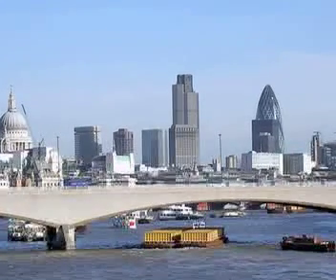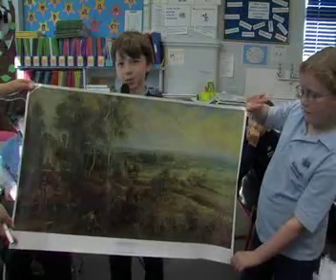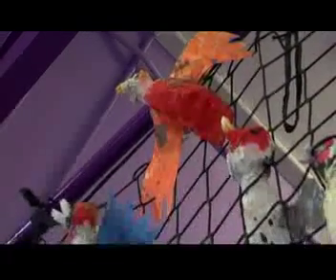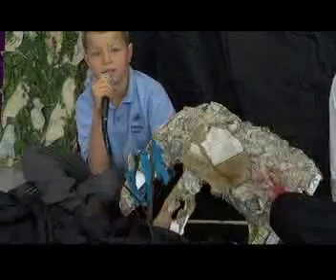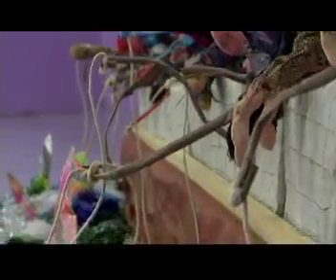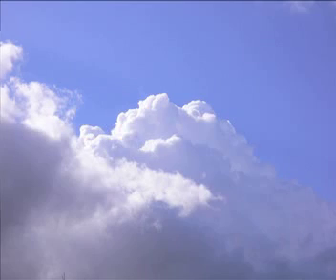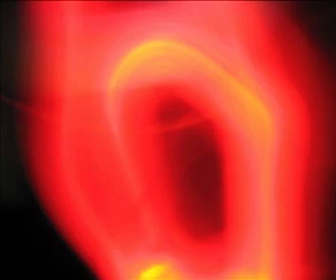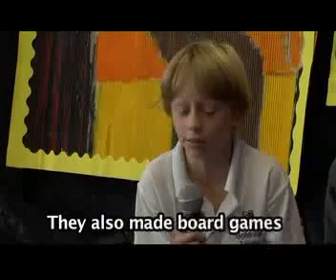Take One Picture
Film explores the work staff and children completed for the Take One Picture, in association with the National Gallery.

Still needs music to be added.  Left the children's names off on purpose. :-)